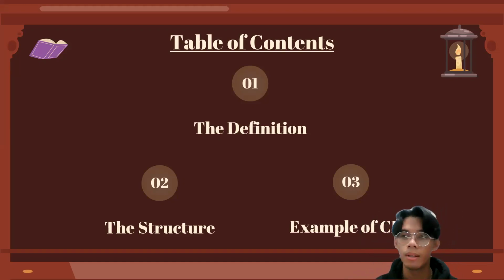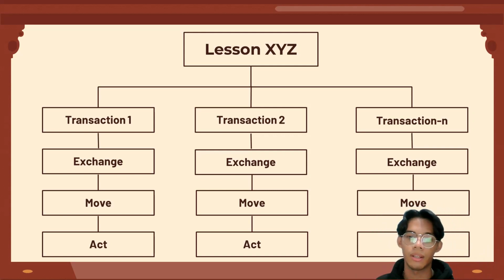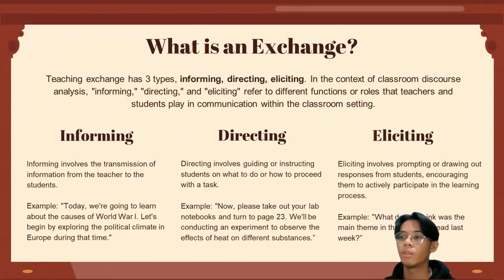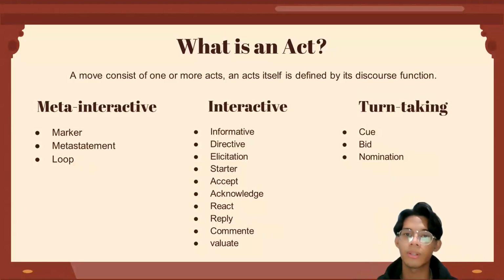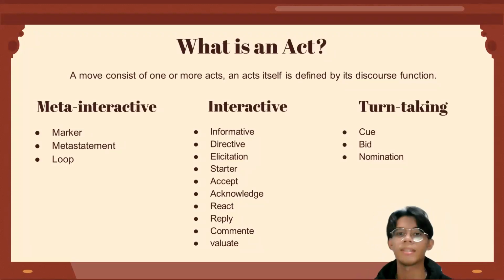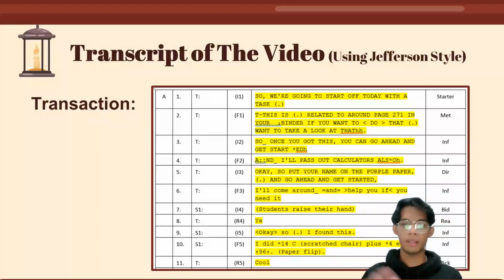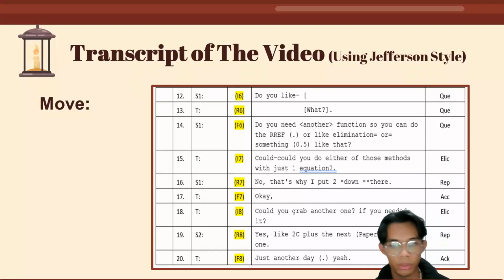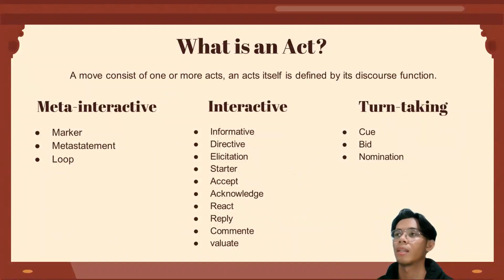Classroom Discourse Analysis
Welcome everyone! 🌟 In this video, I delve into the Classroom Discourse Analysis—a powerful tool for understanding and improving classroom communication.

Ever wondered how language shapes the learning environment? Join as we explore the ins and outs of Classroom Discourse Analysis, a method that goes beyond words to unravel the dynamics of teacher-student interactions.

This video break down the essential components of discourse analysis and introduce you to practical techniques for implementation. From examining turn-taking patterns to analyzing the types of questions posed.